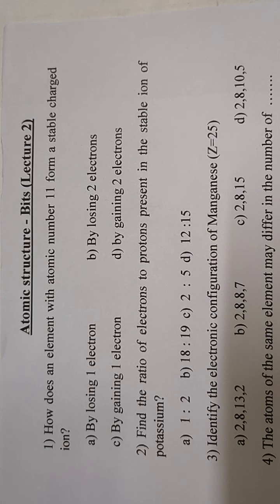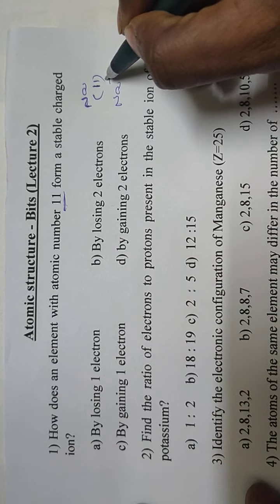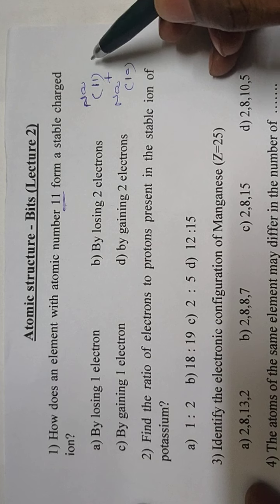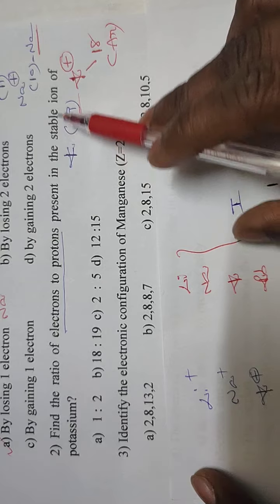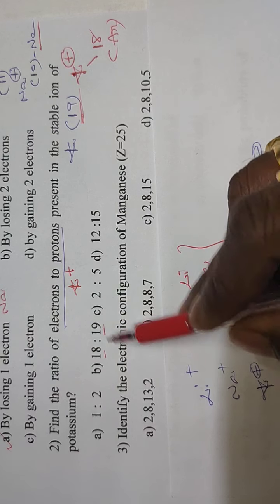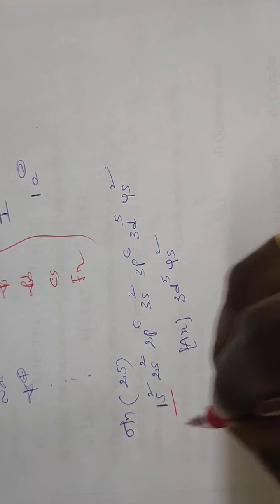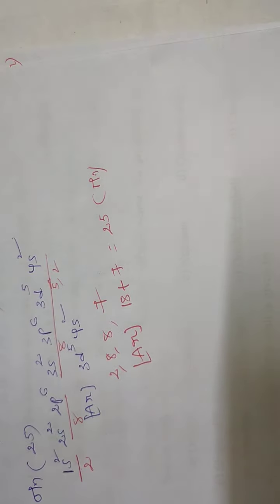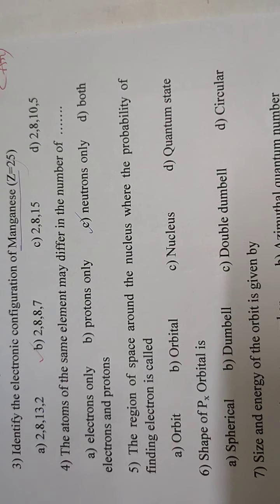Atomic Structure Bits: Lecture - 02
Atomic structure bits for 6th to 10th class and for Polycet